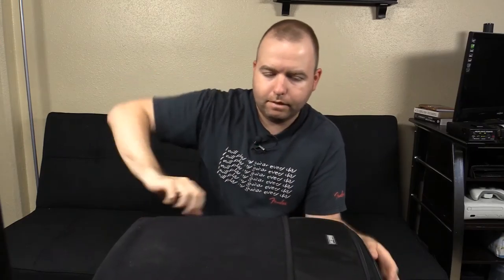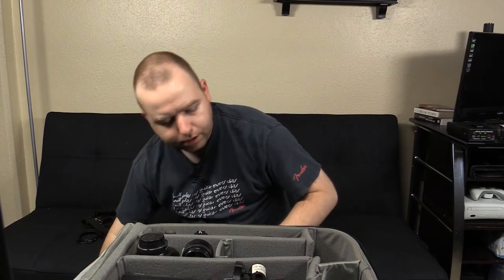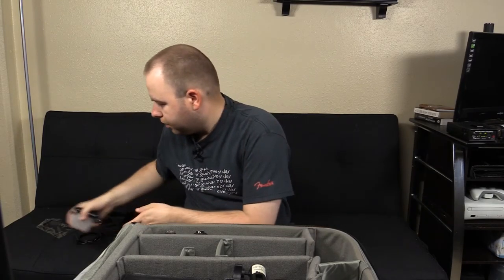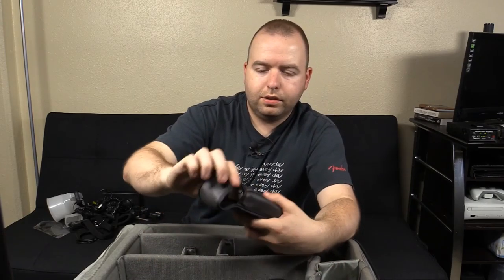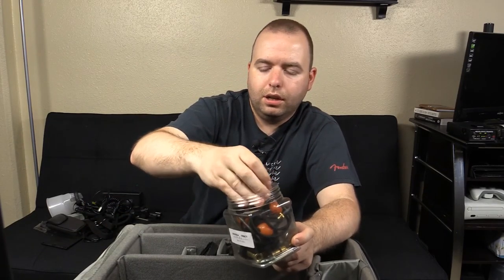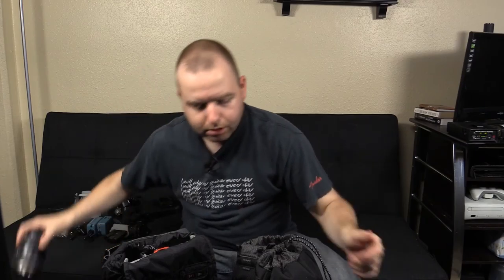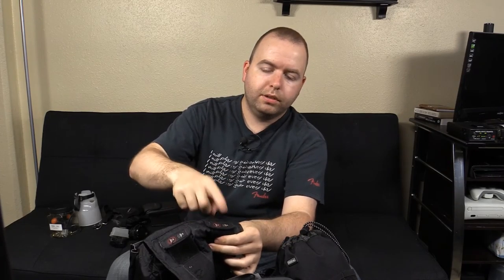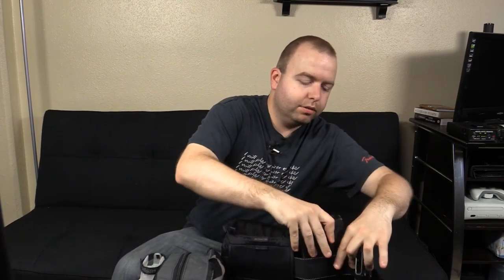Whats In My Bag?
I always get asked the question "What bag should I get?" or "What do you carry your gear in?" In this video I show you the bags I use, what gear I carry and how I pack it all up.

The bottom line that you want to remember when choosing a bag is will the bag you choose last you a while. Im not just talking about quality.

Obviously quality is important, you don't want a bag that is going to fall apart on you after a few uses.

You also want a bag that will allow you to expand with you. What I mean by that is you want a bag that will allow you to hold all your gear as you get more gear.

If you're starting out and you only have a camera body and one lens you might be tempted to buy a bag that holds just your body and lens. The problem with that is, when you expand and get another lens or a speed light you dont have any place to put them in your bag and now have to get a new one.

If you buy a bag that might be bigger than what you need currently you will have to room to expand as you get more gear and you wont end up with a stack of small bags just laying around.

I currently use a Think Tank Photo Airport International v2.0 as my main bag.

The belt pack consists of a:
-Think Tank Pro Speed Belt
-Lens Changer 75 Pop Down
-Lens Changer 35 V2.0
-Hubba Hubba Hiney
-Skin Chimp Cage

If you want to check out Think Tank Photo bags go